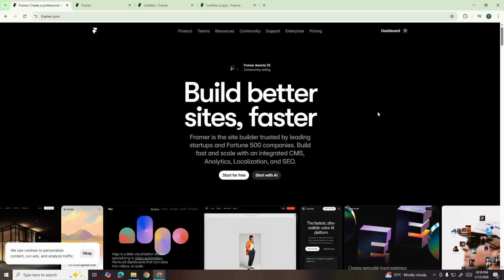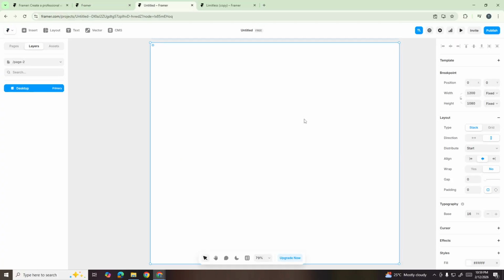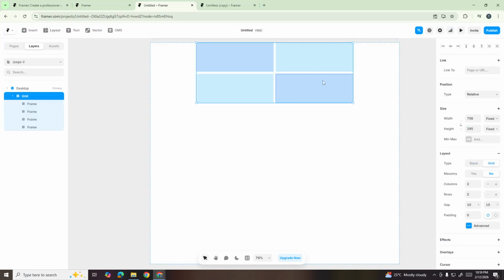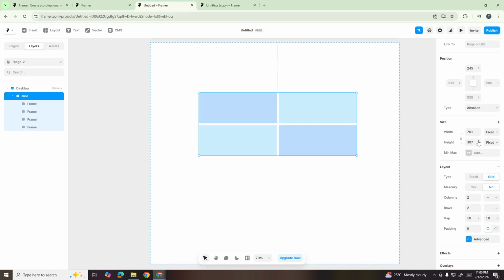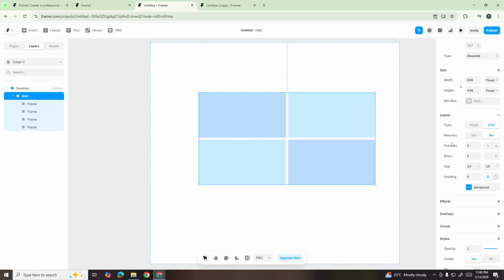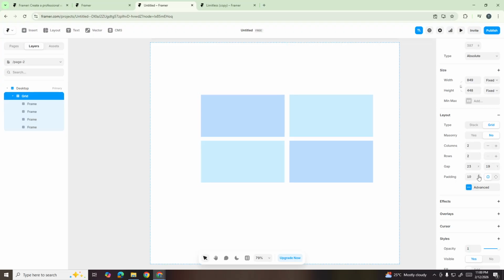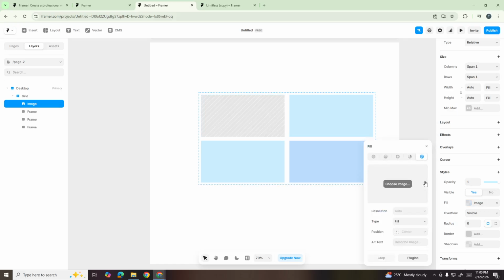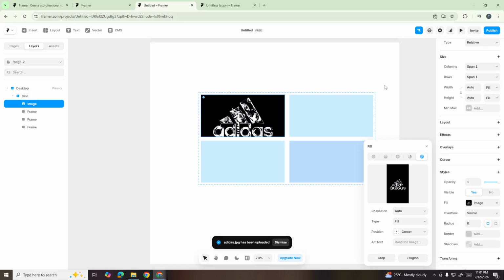How To Use Framer Grids For Layouts (Tutorial 2026)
Along the way, you'll learn how to use Framer grids, setting up grid layouts Framer, designing with Framer grids tutorial, implement responsive layouts Framer, Framer grid system explanation, creating complex layouts Framer, using Framer layout tools, Framer grid design workflow, mastering Framer grid layouts, Framer layout tutorial for beginners, how to structure layouts Framer, build responsive designs Framer grids